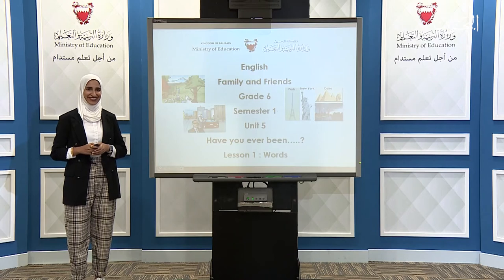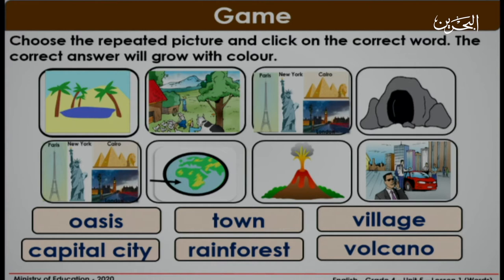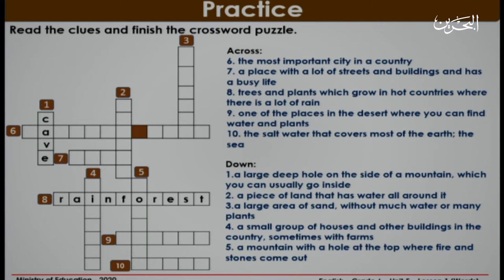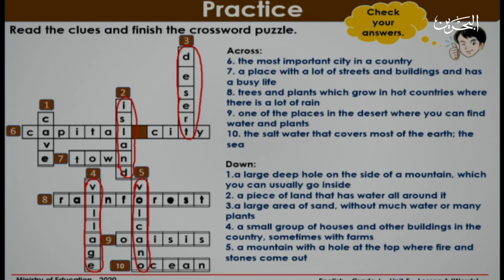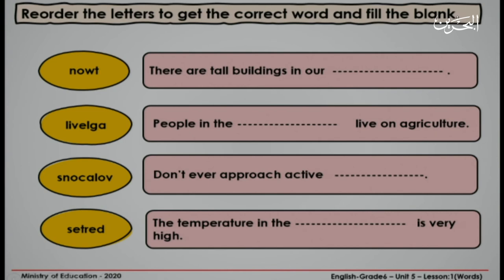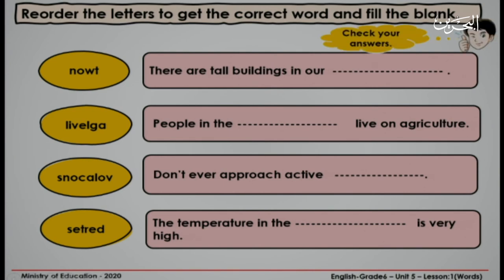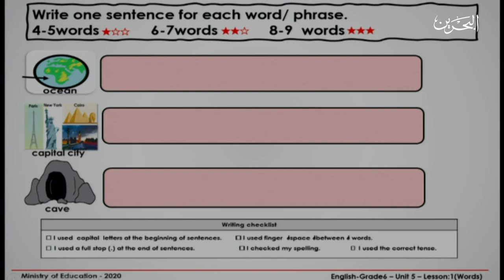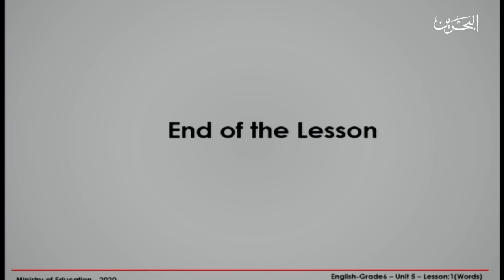English garde 6 | unit 5 lesson1